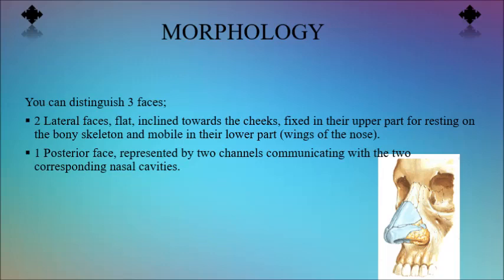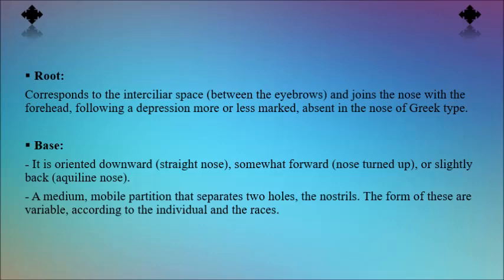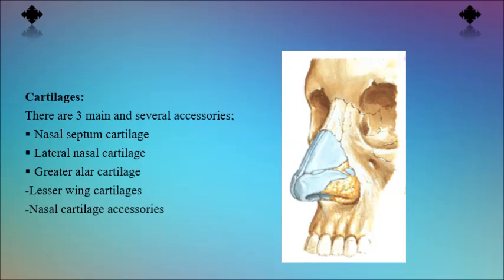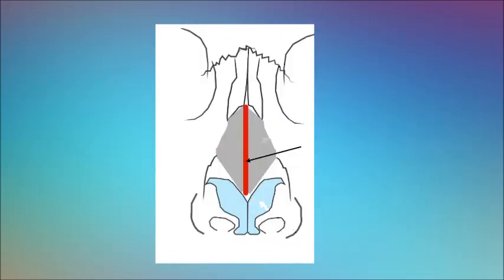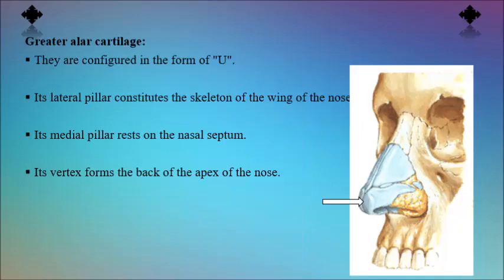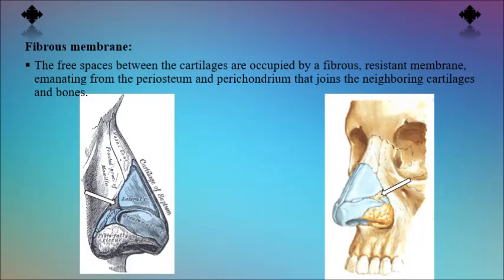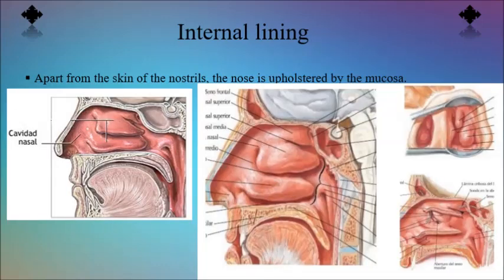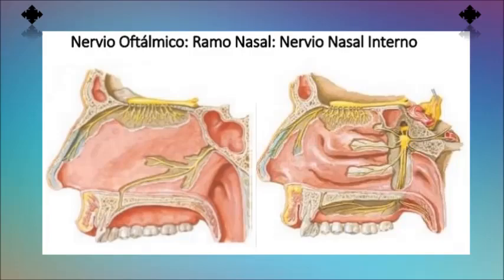ANATOMY OF THE NOSE